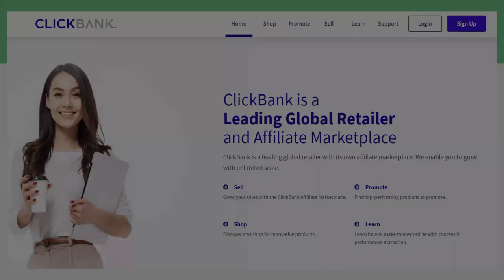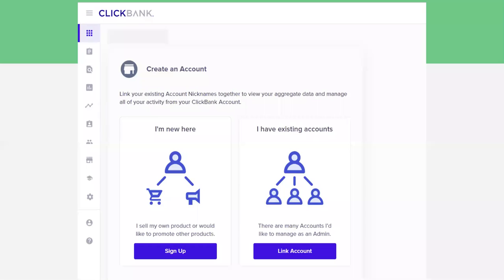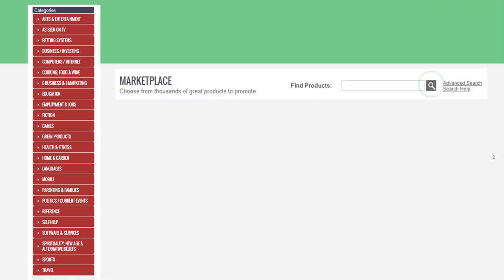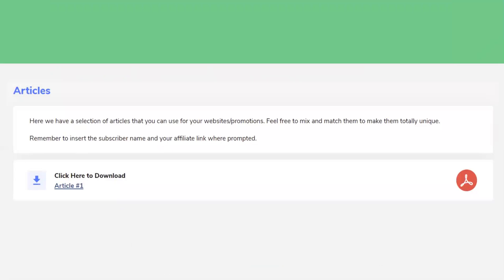Do You Want To Know How To Make Money From ClickBank?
🔥 BUILD AN ONLINE BUSINESS FROM SCRATCH

You don't need your own products, you don't need to build your own brand, and you don't need to handle any shipping or customer returns.

Your main goal is to send traffic to an offer that another entrepreneur created, and every-time someone purchases through your promotion, you'll get a sale.